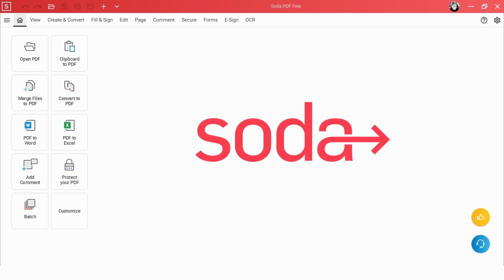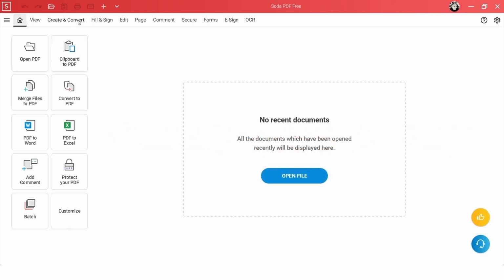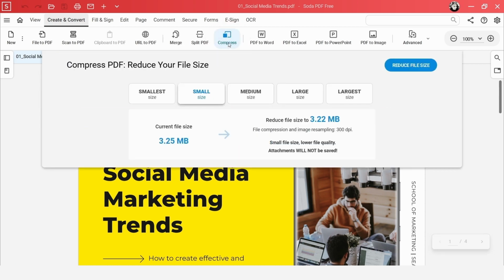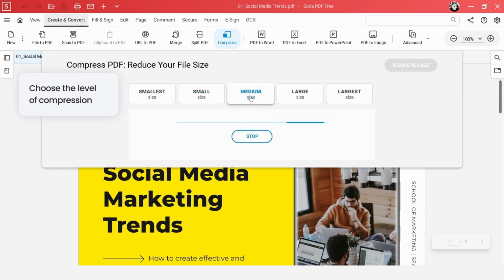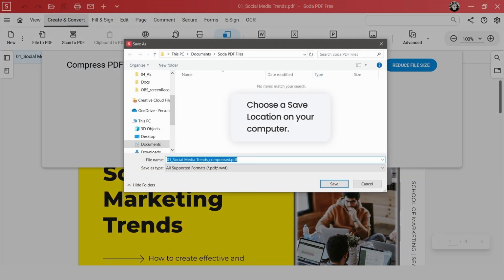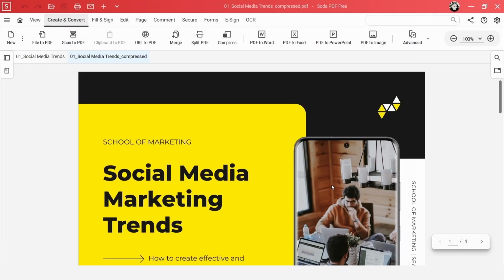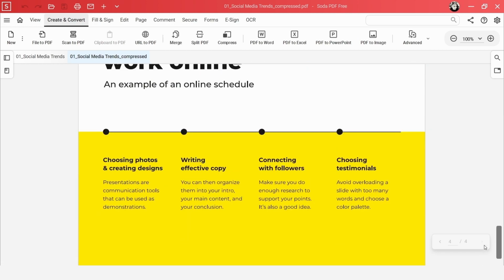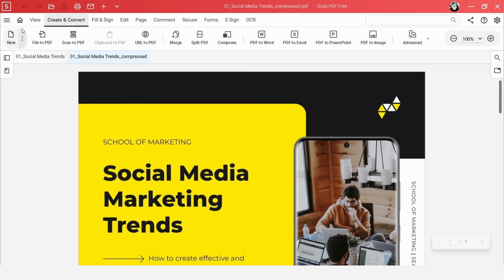How to compress a PDF file - Soda PDF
Looking to reduce the size of your PDFs while keeping their content intact? Soda PDF's compression feature makes it simple and effective.

Follow along in this video as we guide you step by step to optimize your PDF files for storage and sharing.

💡 Start saving space and optimizing your PDFs today!

📄 About Soda PDF
Soda PDF is your all-in-one solution to create, convert, edit, and secure PDFs, available for desktop and online.